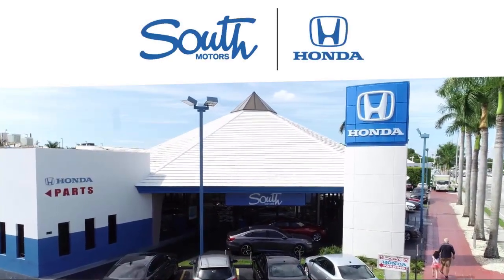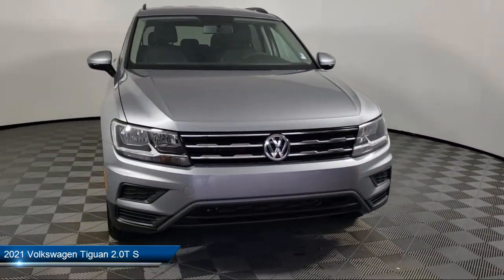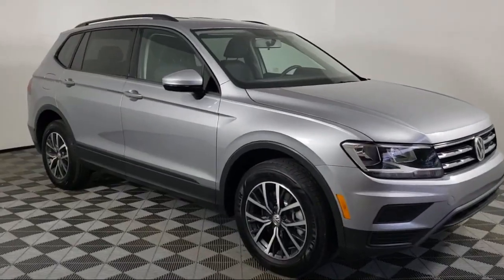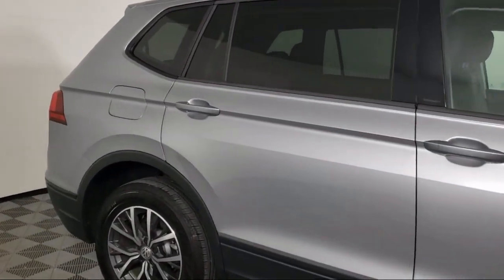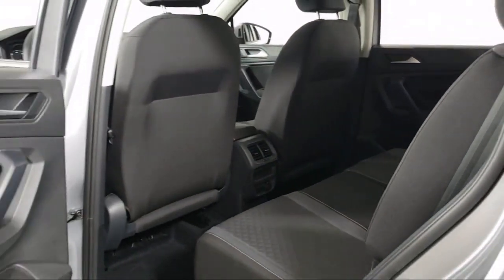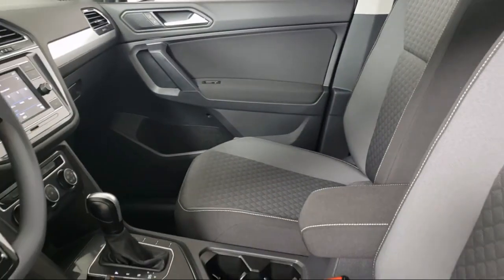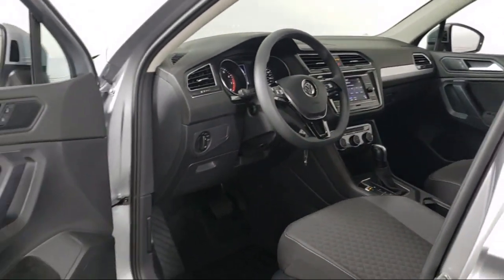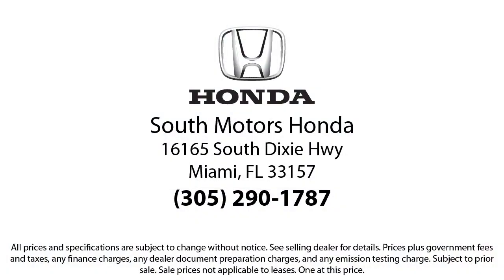2021 Volkswagen Tiguan 2.0T S Sport Utility For sale in Miami Pinecrest Kendall Palmetto Bay Cu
2021 Volkswagen Tiguan 2.0T S Sport Utility Stock Number: 6H429436A Vin:3VV1B7AX2MM019821.